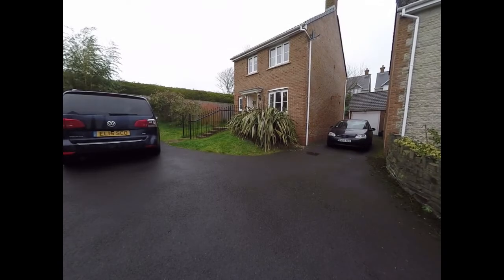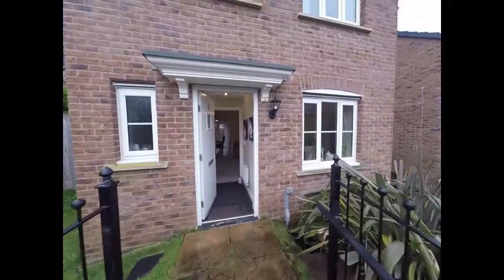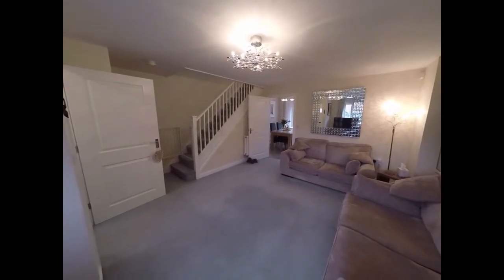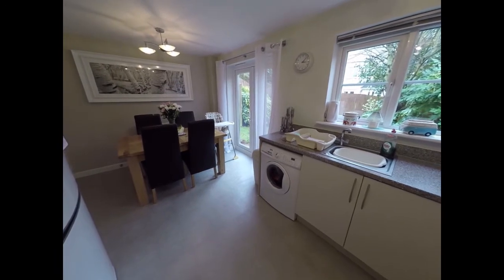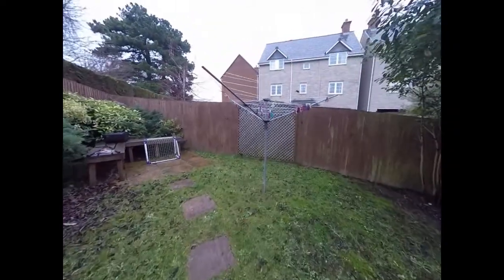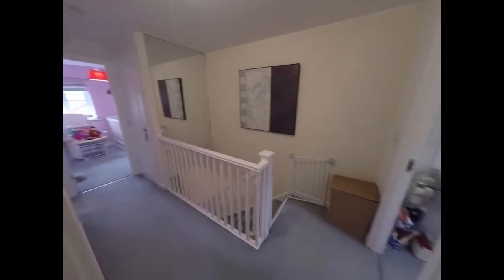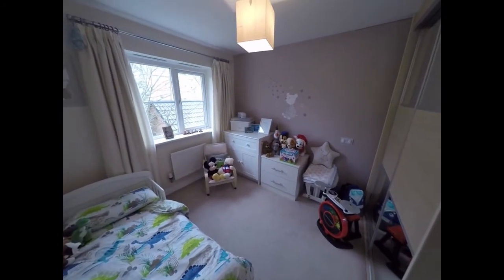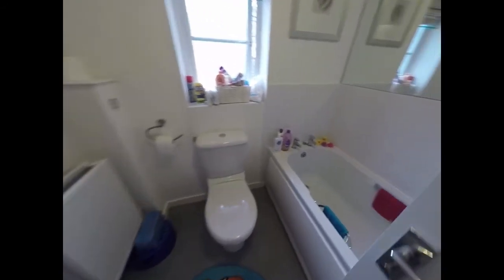Pinkmove Virtual Tour of 5 Monument Close